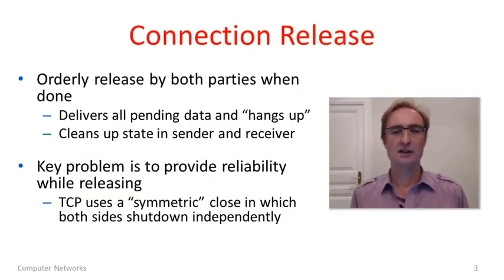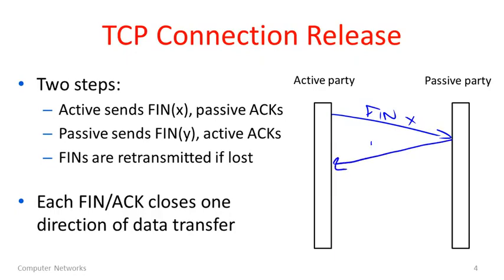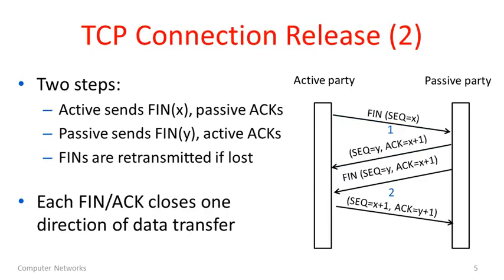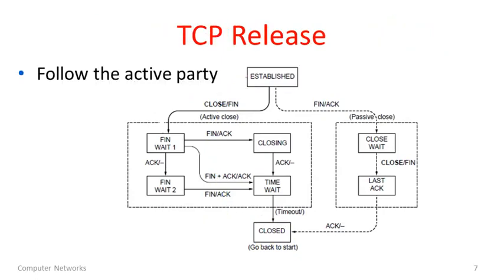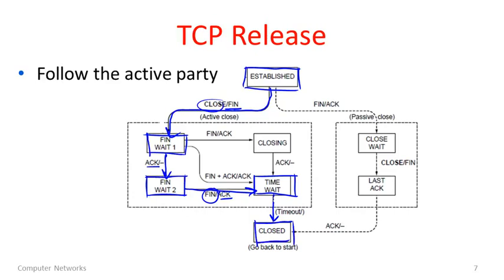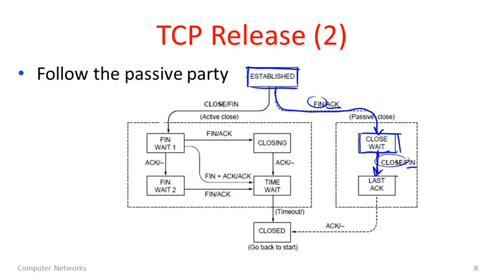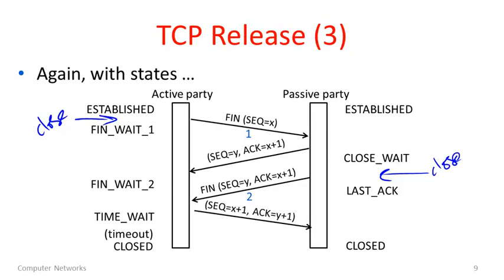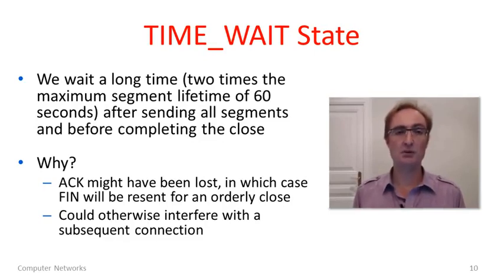Week 6.4 - Connection Release